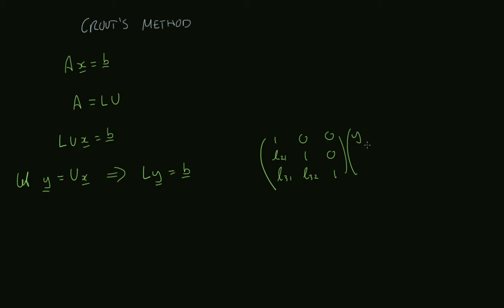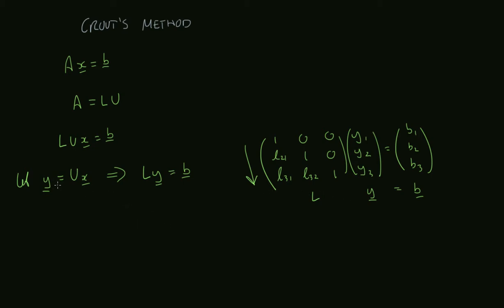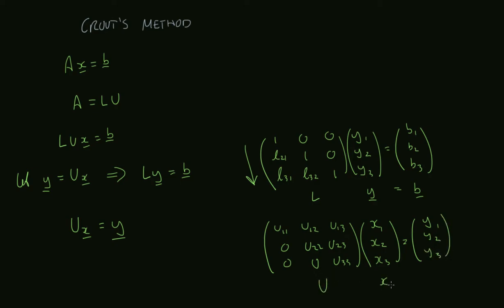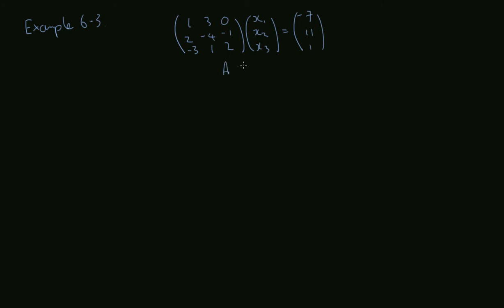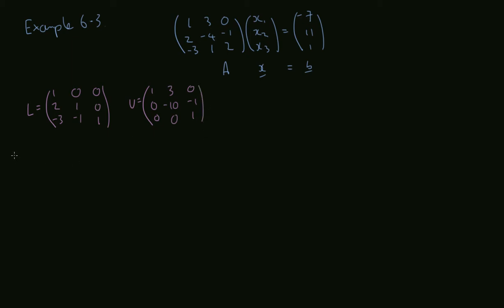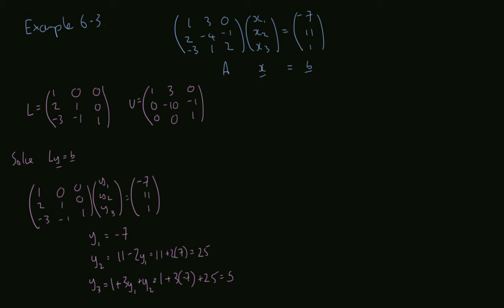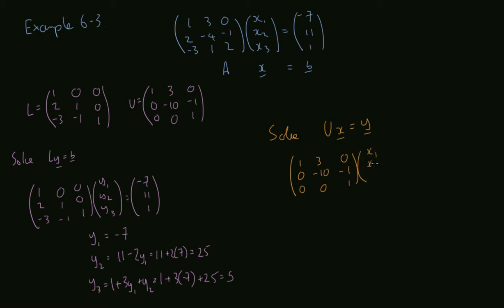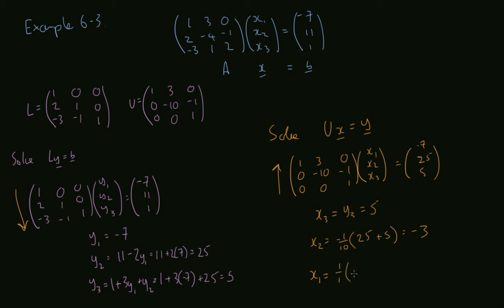4.2 Crouts method